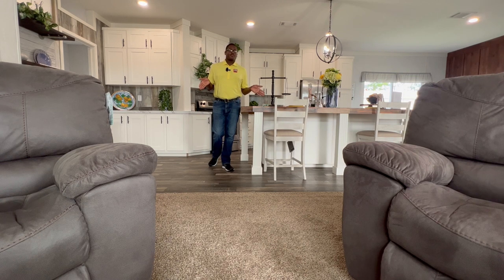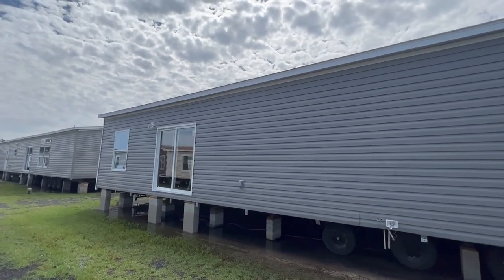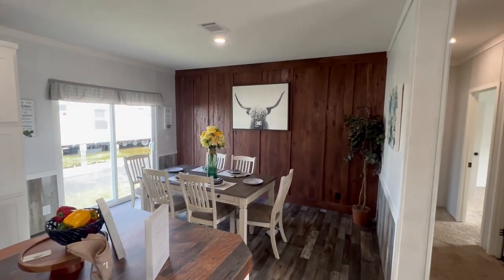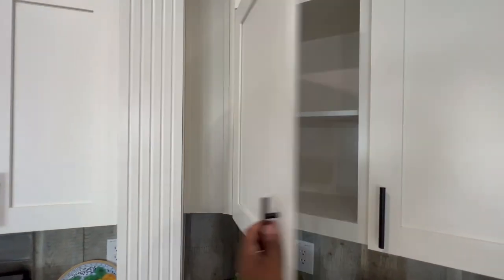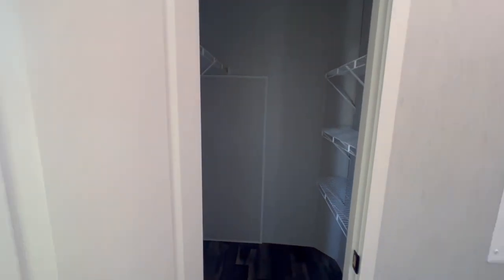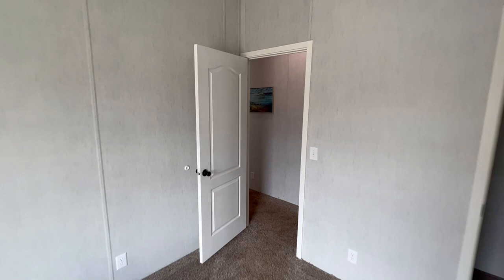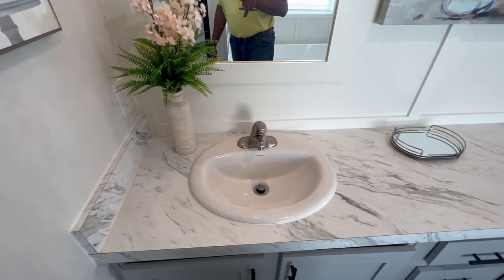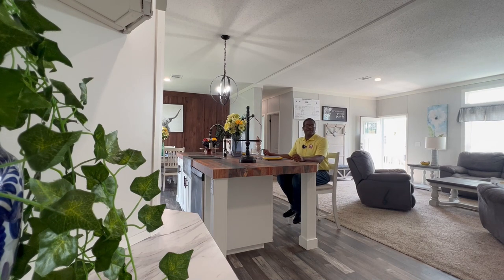HORIZON BY LIVE OAK HOMES CHECK OUT THIS GORGEOUS MOBILE HOME TOUR | DIVINE MOBILE HOME CENTRAL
Email the Owner & General Manager Directly -

If you would like to show additional support.
And you could also leave a Super Thanks in the heart under the video title above⬆️⬆️. All the support is greatly appreciated. & it allows me to continue to keep bringing you all Manufactured & Modular Home Tour content.